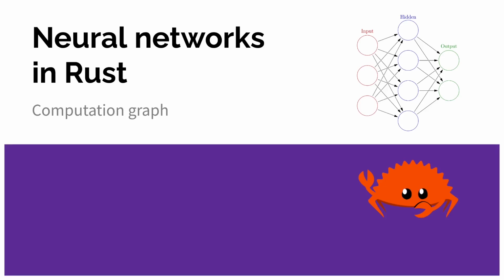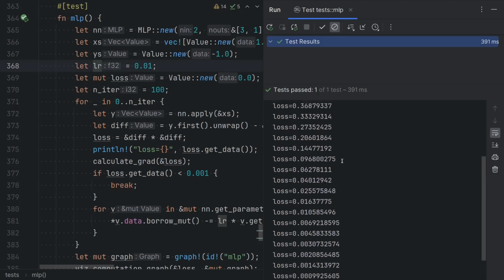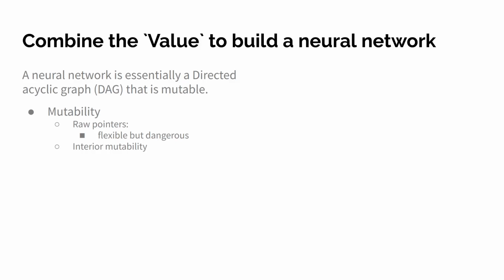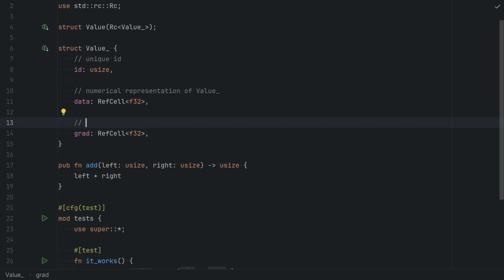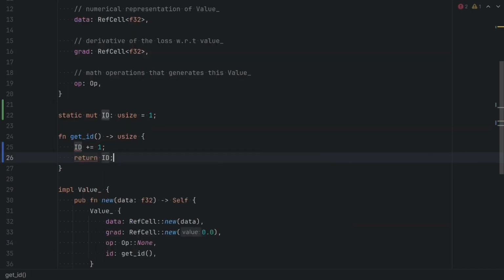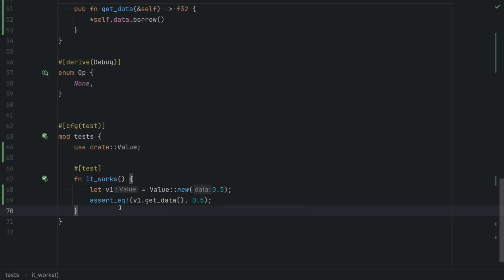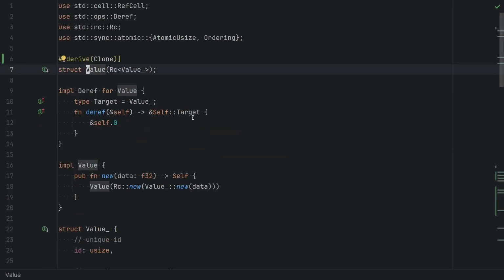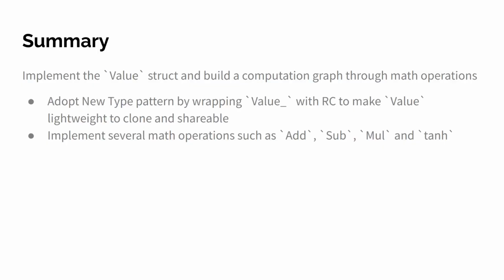Neural Networks in Rust: Computation Graph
Implement neural networks from scratch in Rust Lang.

This is the 1st episode of the series (3 in total).

Links:

- The code for this episode can be found (switch to the data-model branch after checking out the git repo)
- Additionally, I highly recommend Professor Andrew's captivating lectures on computation graphs.
- The implementation is inspired by Andrey Karpath's micrograd project as well as HuggingFace's candle project